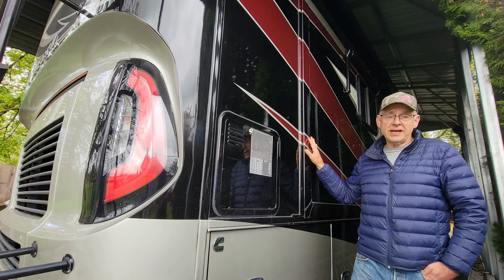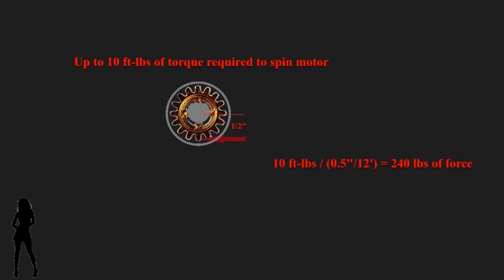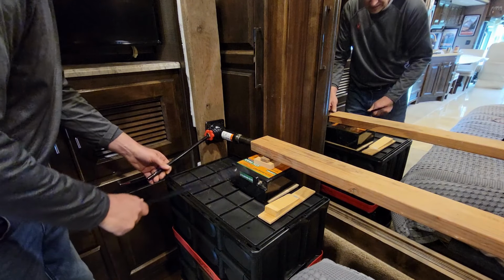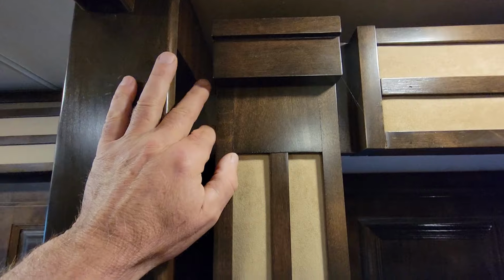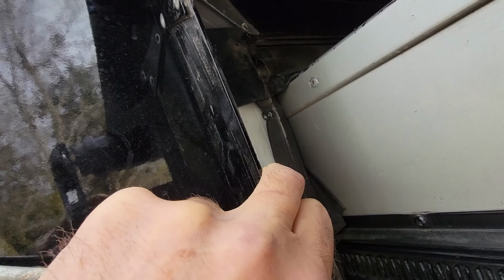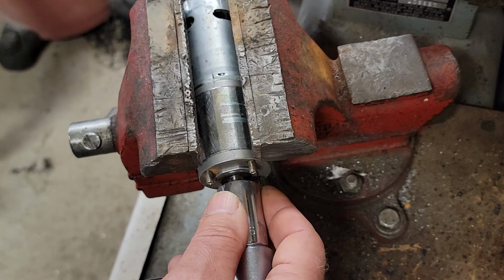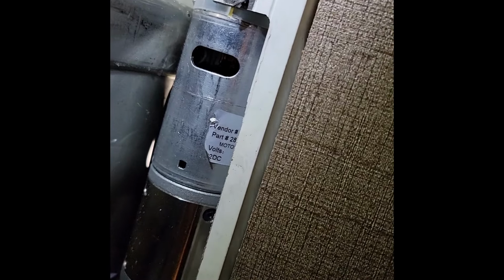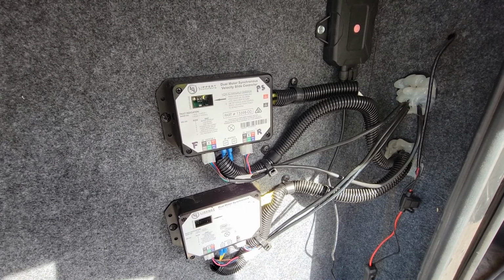Schwintek In-Wall Slideout Manual Forced Operation and Motor Replacement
One of our Schwintek slides would not operate on one end, because of a failed motor.  To replace the motor, the slide needs to be halfway out and it was stuck in with no way to move it out.  There are a number of good videos discussing how to troubleshoot and replace the motor.  But I couldn't find any video on how to manually force the slide open so you can get at the motor retaining screw, located behind the slide flange on the outside.  This video takes you through the process of forcing the slide open along with the motor replacement.  It also includes an analysis of why the slide is so difficult to move.  Hope this helps someone out.

Table of Contents:
00:00 Introduction
03:28 Analysis of why the slide is so difficult to move!
05:09 Procedure for manually forcing the slide to move out
12:01 Procedure for manually forcing the slide to move in (discussion)
12:47 Removing the motor
15:41 Broken motor review
17:00 Resistive torque value measurement for analysis
19:05 Slide resistive force analysis
19:52 New motor installation
24:06 Motor synchronization (discussion)
25:08 Closing